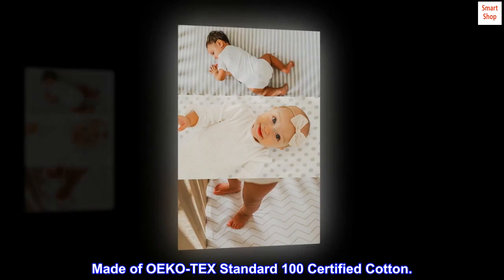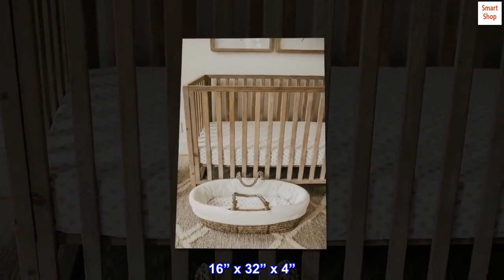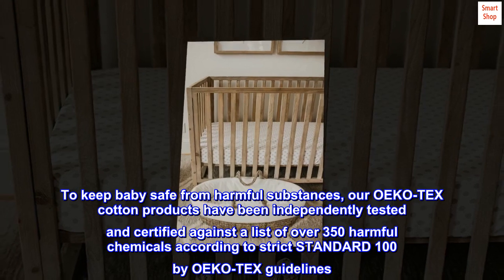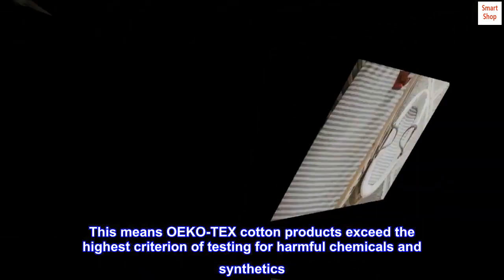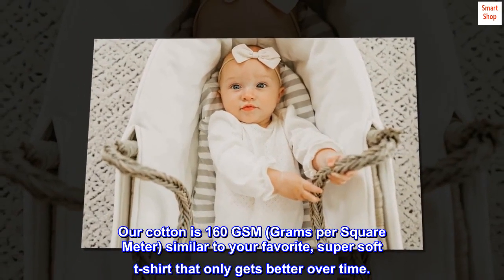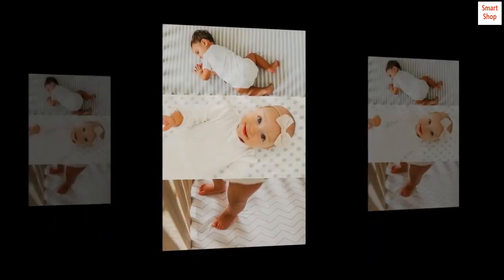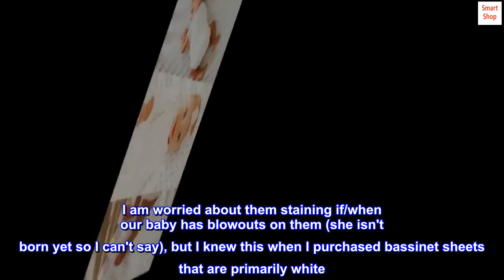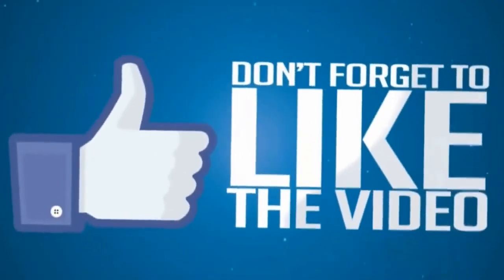NODNAL CO. 3 Fitted Bassinet Sheets Gray Set Baby Girl/Boy - 100% OEKO-TEX Cotton Gender Neutral -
3 Fitted Bassinet Sheets
Made of OEKO-TEX Standard 100 Certified Cotton.
Continuous elastic hem for a secure fit.
Ethically Sourced.
16” x 32” x 4”
Imported.
Fits popular bassinet brands including: Arm’s Reach MINI, BABYBJÖRN, Chicco, Delta, DockATot, Dream On Me, Fisher Price, Graco, Halo, Mika Micky, Snoo, Uppa Baby and more!
To keep baby safe from harmful substances, our OEKO-TEX cotton products have been independently tested and certified against a list of over 350 harmful chemicals according to strict STANDARD 100 by OEKO-TEX guidelines. This means OEKO-TEX cotton products exceed the highest criterion of testing for harmful chemicals and synthetics. We never artificially soften our fabrics contrary to other bedding brands.
Our cotton is 160 GSM (Grams per Square Meter) similar to your favorite, super soft t-shirt that only gets better over time.

Cute and Soft
I washed these immediately upon receiving them (after checking to make sure they fit my bassinet, of course), and they came out of the dryer soft and ready to go. They're not the absolute softest ever, but they're plenty soft enough and I don't plan to use our bassinet for THAT long anyway. They fit our Fisher Price Stow 'N Go bassinet perfectly. I am worried about them staining if/when our baby has blowouts on them (she isn't born yet so I can't say), but I knew this when I purchased bassinet sheets that are primarily white. Definitely the best value of any bassinet sheets I was able to find.